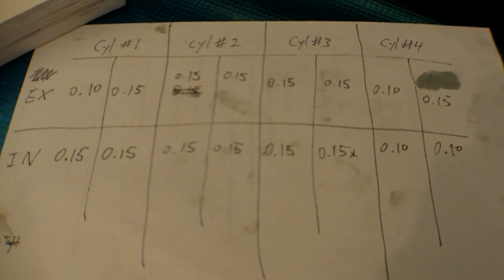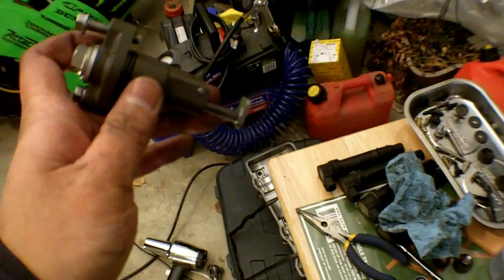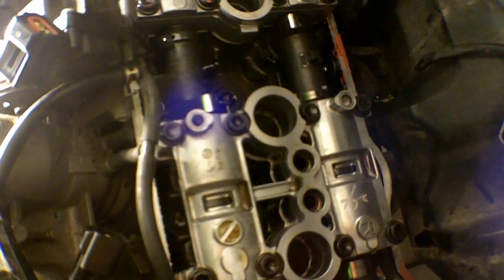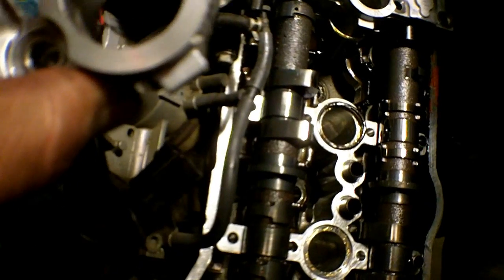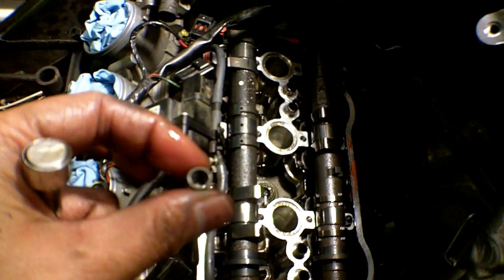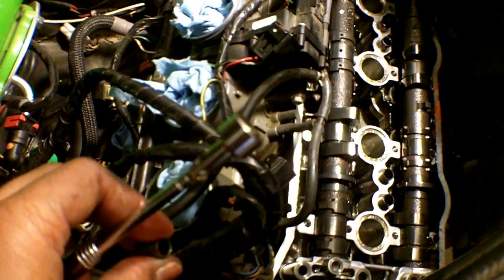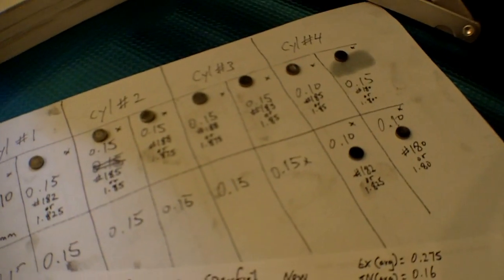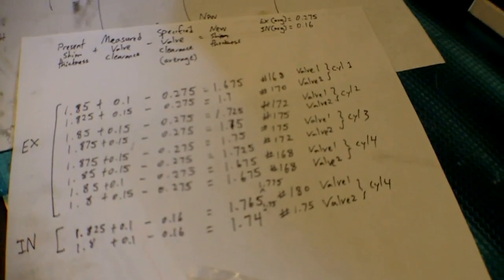Valve clearance adjustment using shims on a motorcycle Part 1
Please follow your bike's service manual as this video is not intended to be a substitution for professional advice.

Continuing my video series about valve clearance.

I show the steps in adjusting the valve clearance using shims.